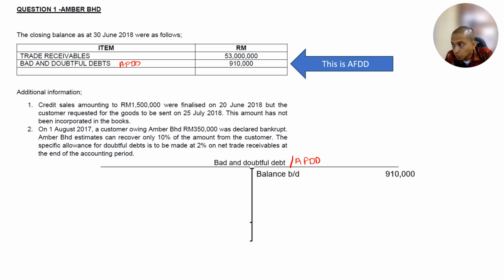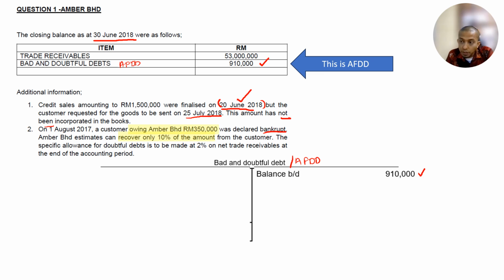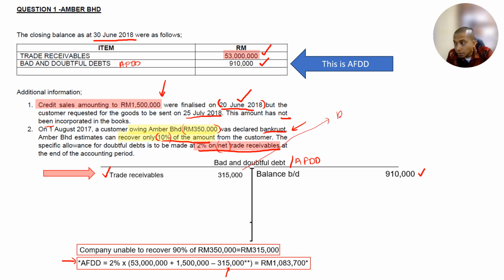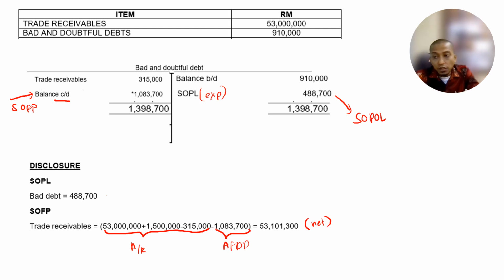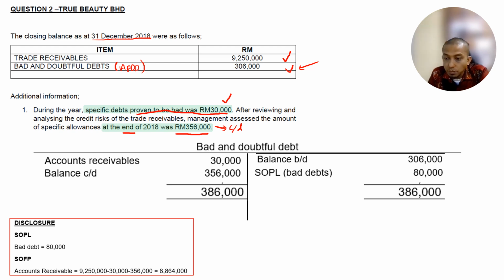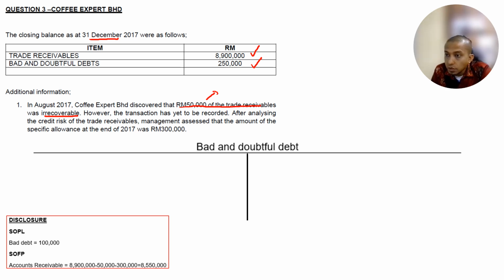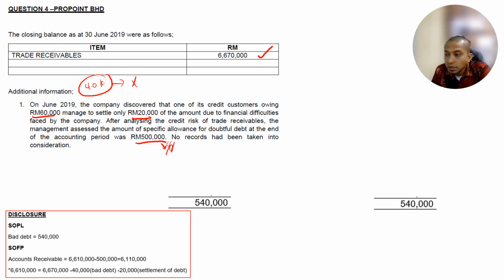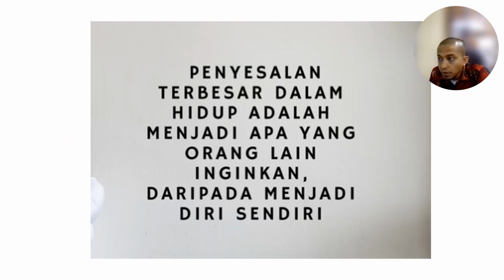FAR410 Tutorial 6 Accounts Receivable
Topic of Accounts Receivable

FAQ: Why the treatment of Receivable is different for question 1 and question 4?

Q1 : It is only estimate, not collected yet. Therefore, the receivable is still there. That's why not need to minus in the net receivable.

Q4 : The word "settle" show that it is settle by recceived cash/bank payment. Therefore, we recognise this and record as a deduction of receivable.